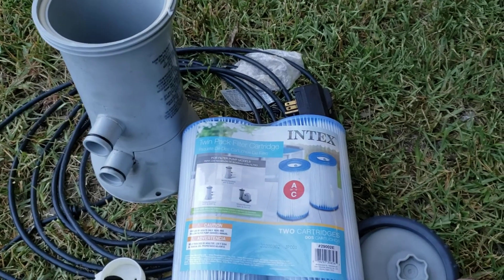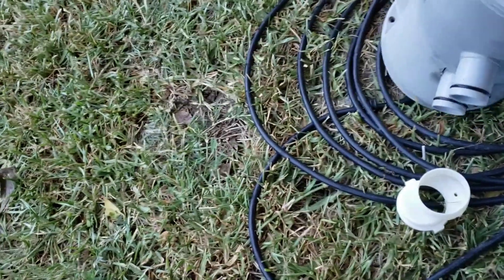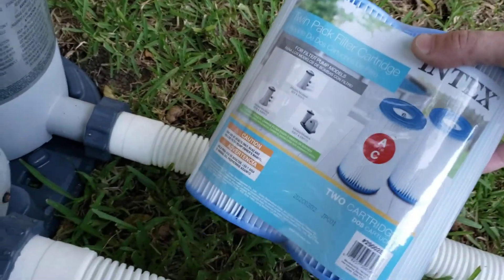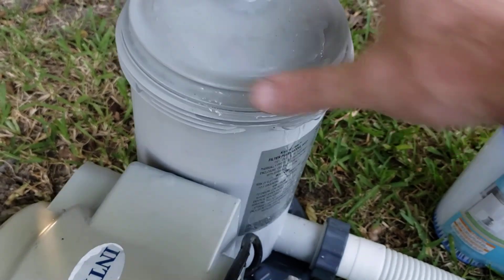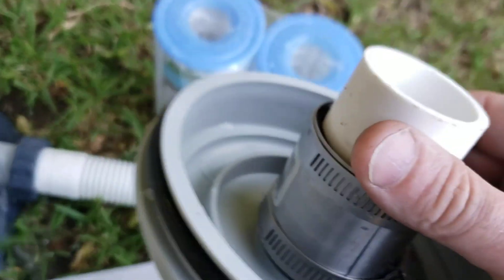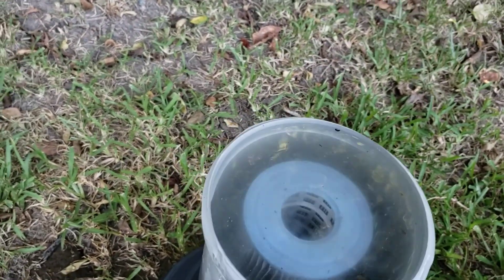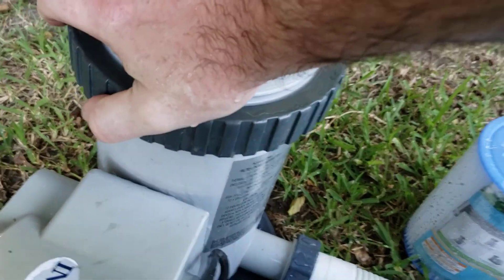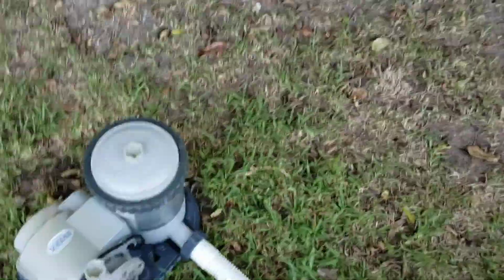How to use a type A pool filter cartridge in a type B pump - Intex pump mod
How to adapt type B pump and filter to use type A filters - How to modify intex pump to take Type A cartidge